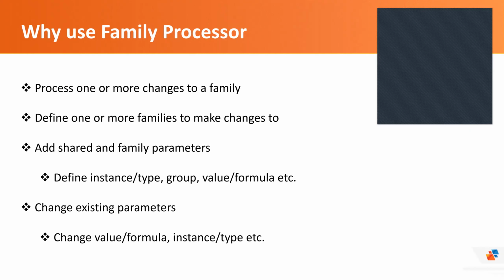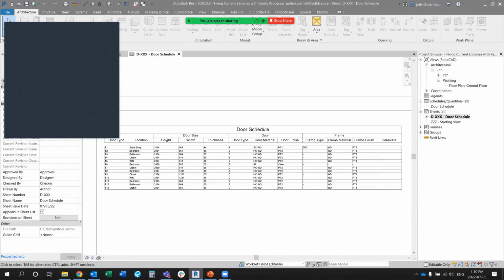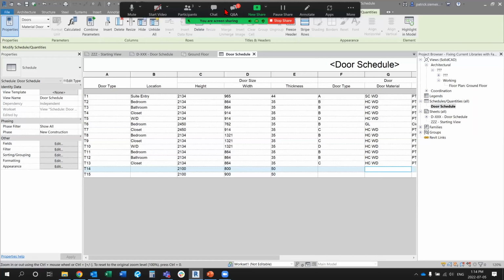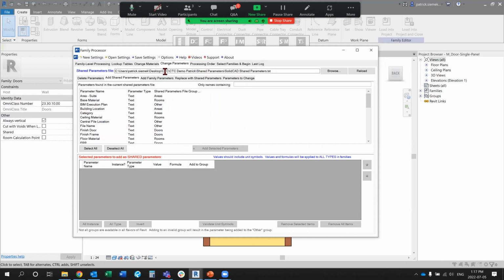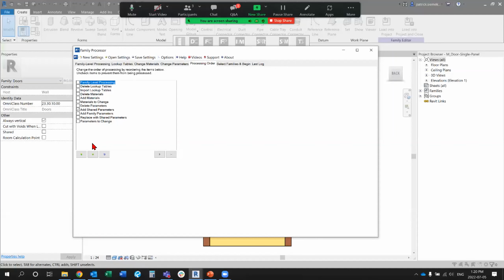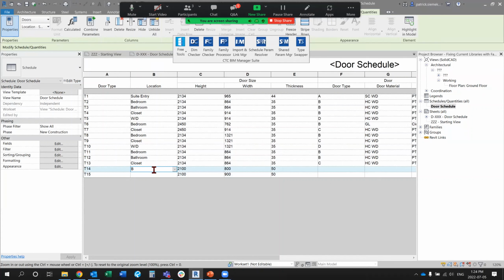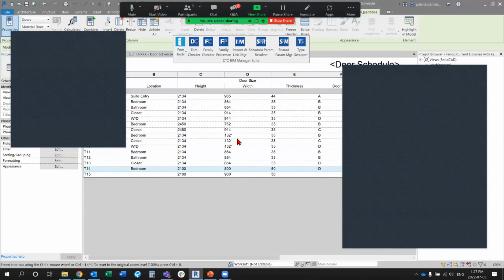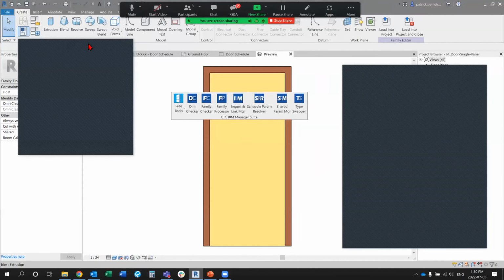BIM Manager Suite Fixing Current Libraries with Family Processor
Join SolidCAD to see how to use CTC Family Processor tool to update/fix your current Revit family content so that parameter data matches and works with your current projects or templates.

Learning Objectives:
Accessing Family Processor
Interface overview of Family Processor
Update family content